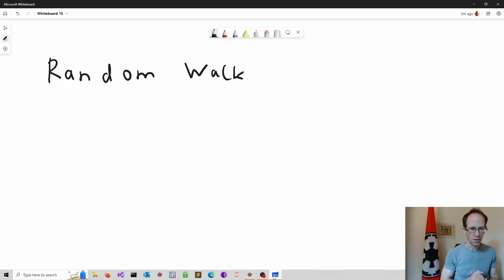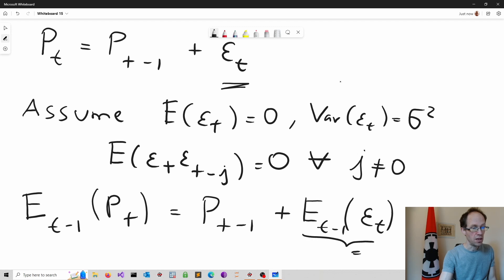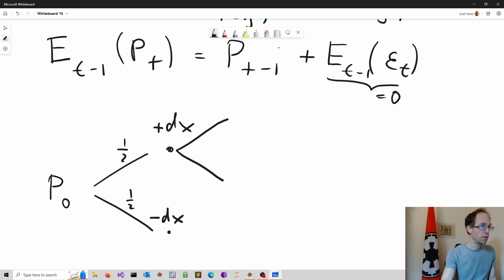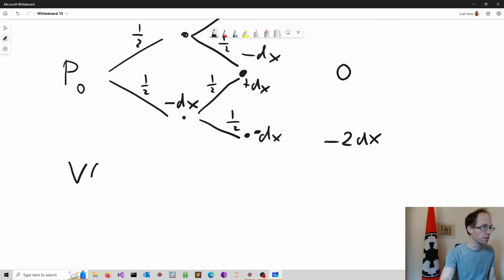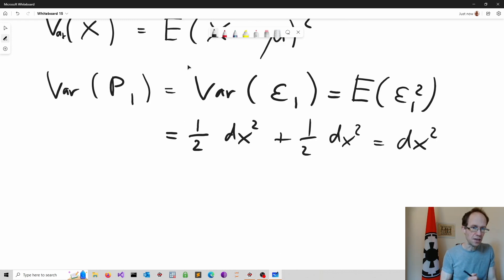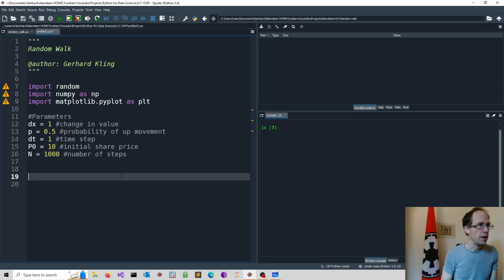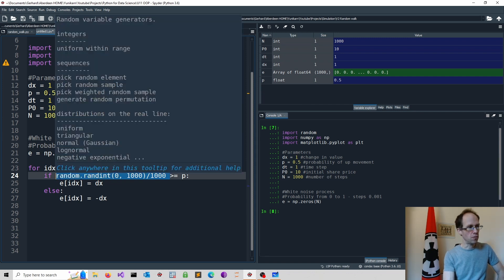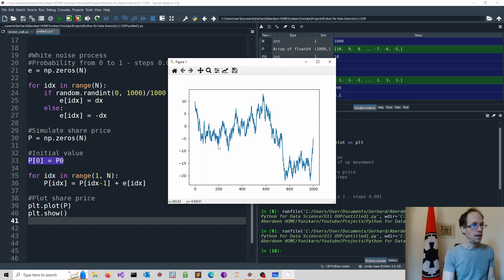How to simulate a Random Walk in Python?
【Ｏｎｌｉｎｅ　Ｃｏｕｒｓｅｓ】

This video demonstrates the simulation of a random walk in Python. Random walks appear in many disciplines, including Physics and Finance. In the context of Finance, theory suggests that current share prices can be written as the share price in the previous period plus a random process representing public information. We discuss step-by-step the implementation of a Random Walk simulation in Python.